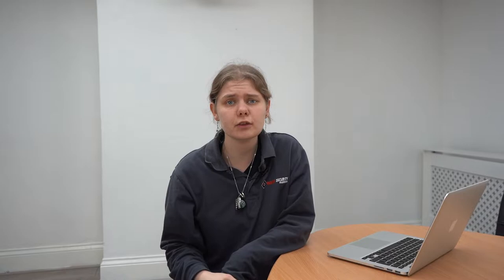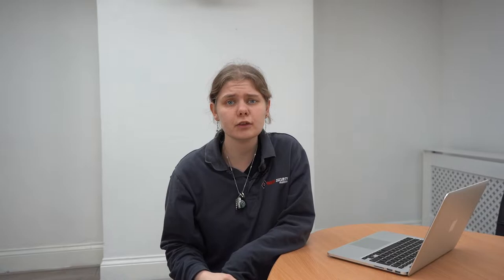What Is Gatehouse Security?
Gatehouse security is a popular security service, but what is it exactly? In this video, we explain what a gatehouse is, why they need security, what a gatehouse security officer does, and how much security guards who work in gatehouses earn.

0:00 - Intro
0:13 - What Is A Gatehouse?
0:42 - What Is Gatehouse Security?
1:07 - How Much Does A Gatehouse Security Officer Earn?
1:30 - What Does A Gatehouse Security Officer Do?
1:51 - Why Do Gatehouses Need Security?
2:12 - Outro

ABOUT REGION SECURITY GUARDING:

At Region Security Guarding, our key objective is to provide personalised security services to businesses across the UK. Our SIA-licensed guards allow us not only to do this but to do it to the highest possible standard.

Although we are an SIA-approved company, we continue to work hard so that we can consistently supply, improve and upgrade our security services. To do this we communicate with our clients on a quarterly basis to establish the strengths and weaknesses of the security we provide. This helps to highlight areas of improvement that we can amend and consequently move forward as a company.

Our work to achieve these goals and improve our services has made us one of the UK’s leading and most trusted security providers.